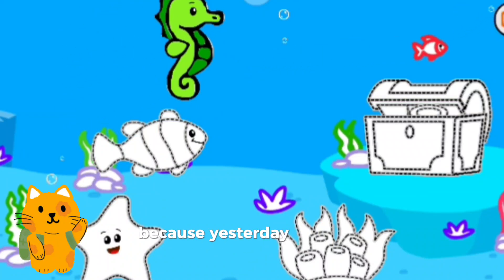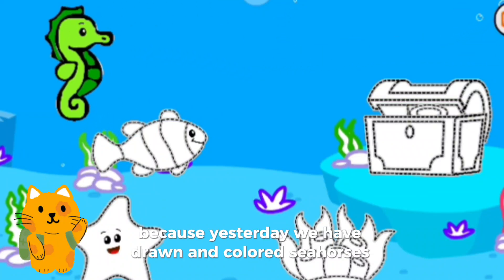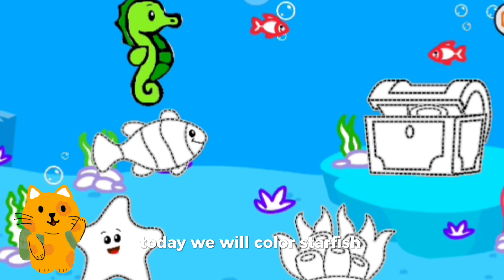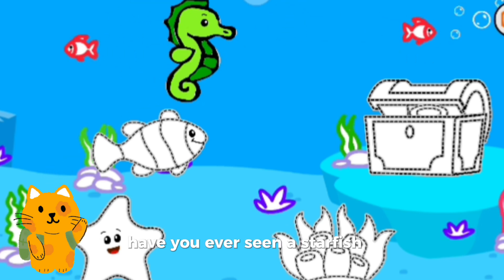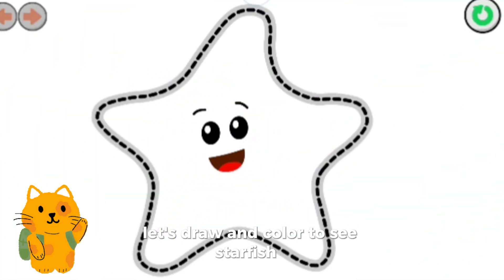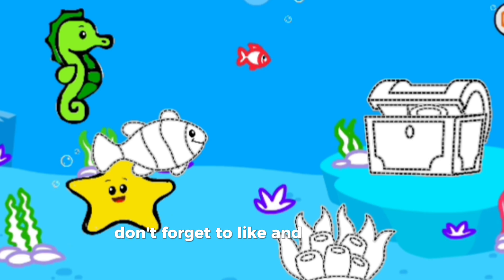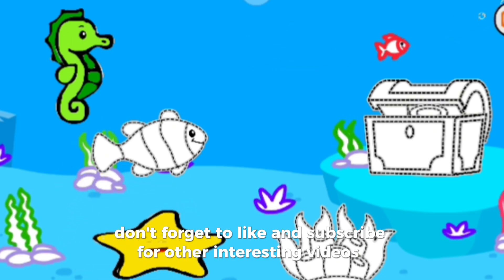Drawing & coloring starfish, coloring starfish for kids & toddlers, coloring animals,learn colors